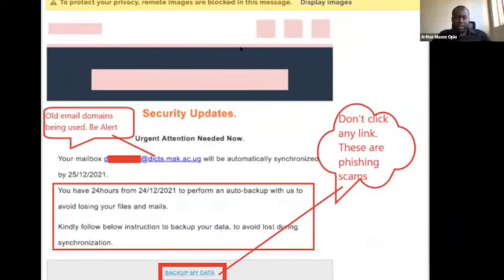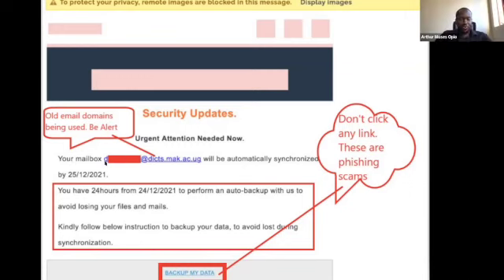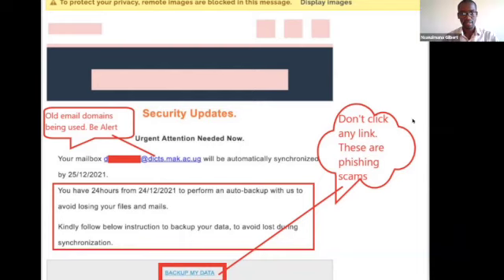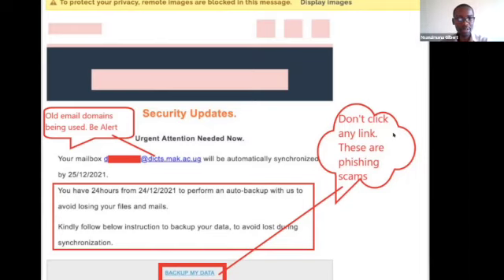Deconstructing a Phishing Email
In this video, we continue our conversation on cybersecurity and specifically look at the subject of deconstructing the fake/phishing emails. We talk about key things to look out for like the subject headlines, urgency in the email, etc.